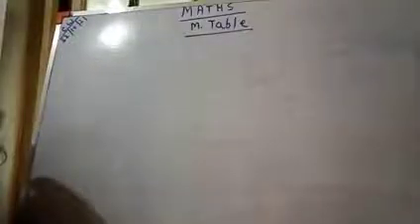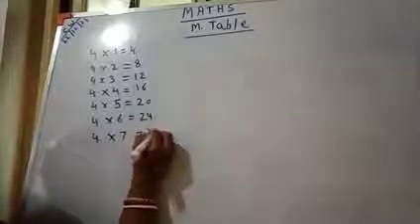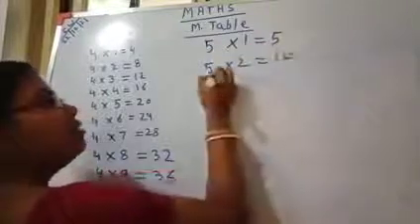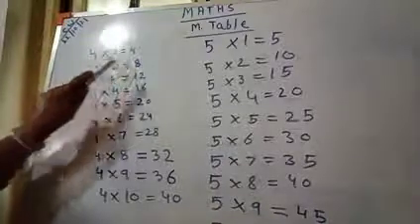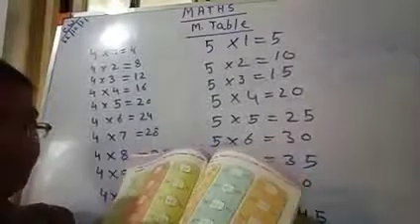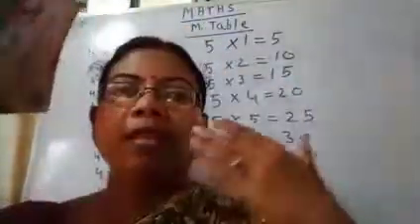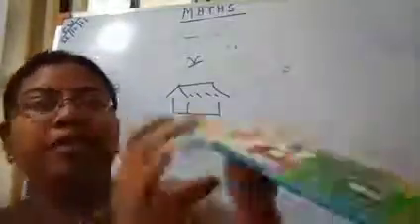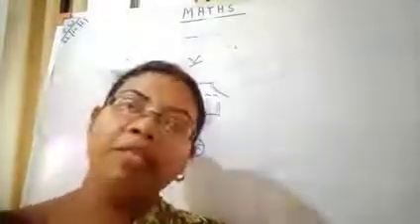Upper nursery maths 22/10/21